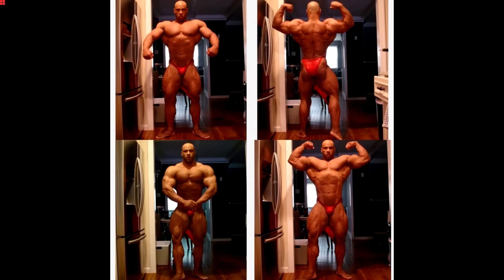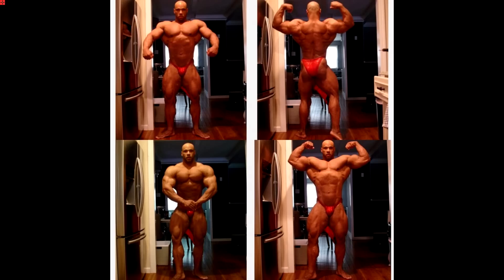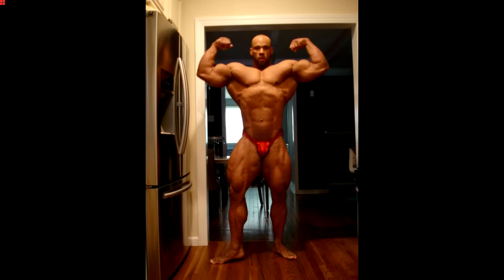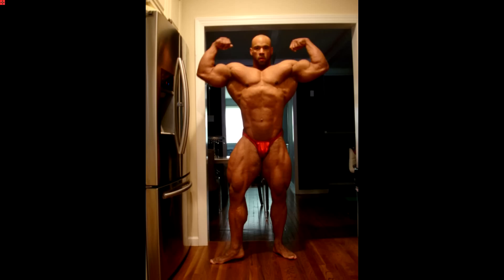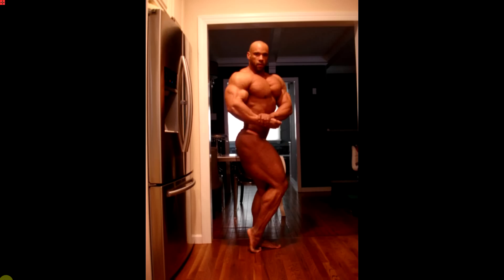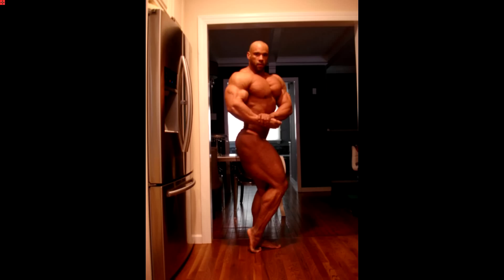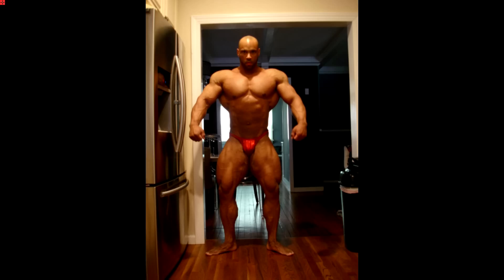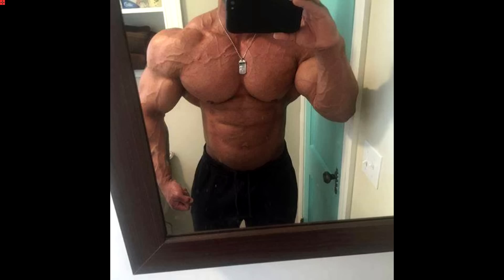Juan Morel - Update Pictures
IFBB professional bodybuilder Juan Morel will soon be competing in both the New York Pro bodybuilding contest and the Arnold Schwarzenegger Classic Brazil.  Juan is looking on point as always and may go on to win both of these titles of he continues on his current path.